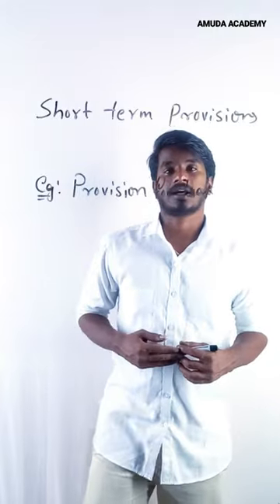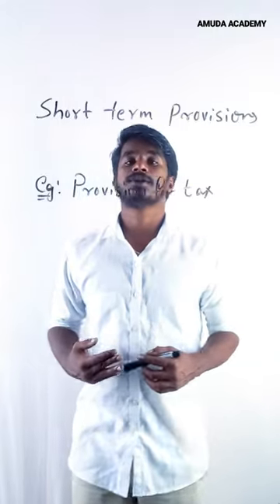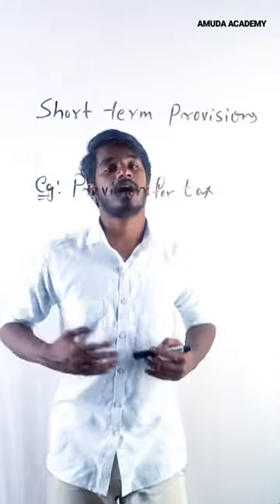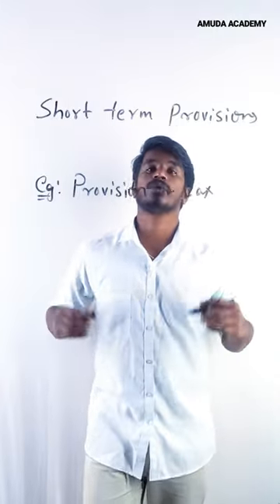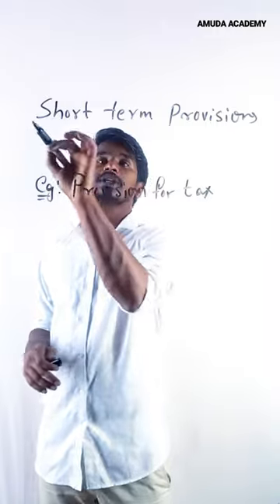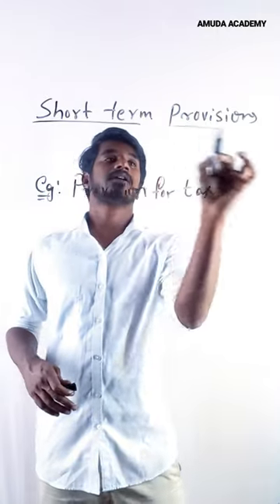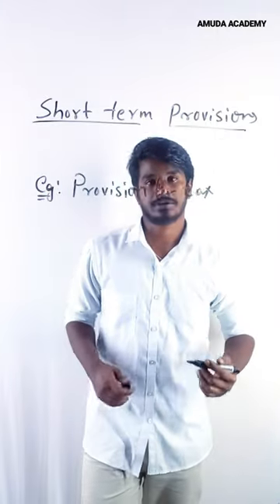What is short term provisions? @amudaacademy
Hello everyone, welcome to amuda academy in this channel you will learn commerce related subjects.

What is short term provisions? @Amuda Academy

In this video you are going to learn about "What is short term provisions?".

other videos releted to basics of accountancy

thank you for being part of amuda academy wish you all the best for your practice

basic accounts
basic accounting
term provisions
what is provision
Meaning of short term provision
Accounts basics
accounting basics
accounting for beginners
accounting basics for beginners
Basics of accounts